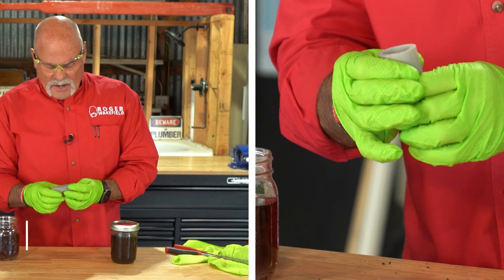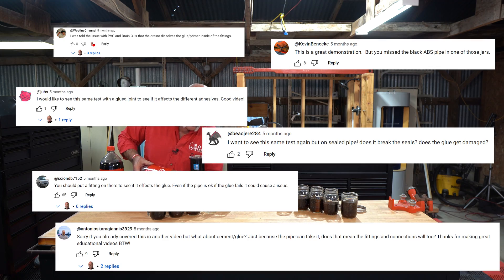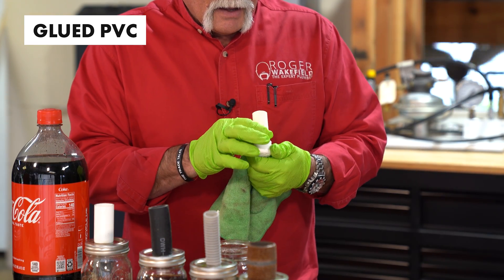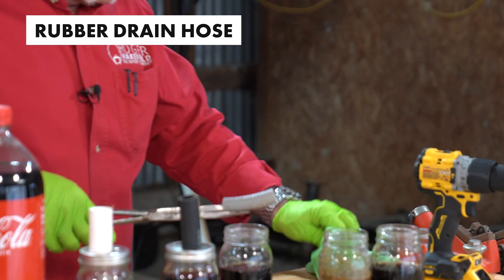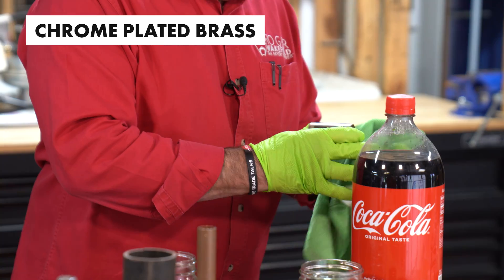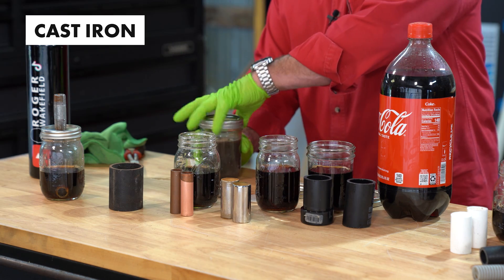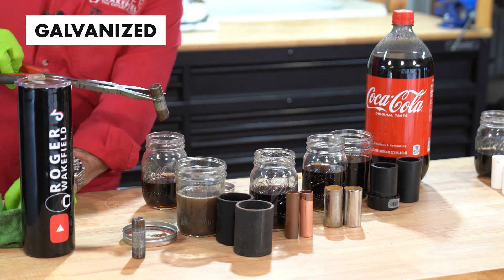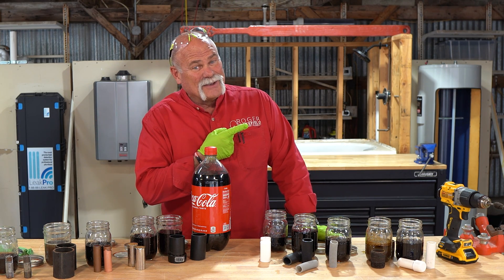What Does Coke Do To Your Pipes?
We left common types of plumbing pipes submerged in Coke for 60 days to see what it would do. Coke is one of those common and inexpensive ways to clean things around the house...but does it hurt your plumbing system? Lets find out!

🔴 Blog Post

⏰ Chapters:
Intro ▶️ 00:00
Different pipes ▶️ 00:30
Pouring Coke ▶️ 01:02
Glued PVC vs Coke ▶️ 02:07
Steel Pipe vs Coke▶️ 02:45
Dishwasher Hose vs Coke ▶️ 03:46
Rubber Hose vs Coke ▶️ 04:00
Schedule 10 PVC vs Coke ▶️ 04:20
ABS pipe vs Coke ▶️ 04:40
Chrome Brass Pipe vs Coke ▶️ 05:00
Copper vs Coke ▶️ 05:42
Cast Iron vs Coke ▶️ 06:28
Galvanized vs Coke ▶️ 07:35
Conclusion ▶️ 08:05